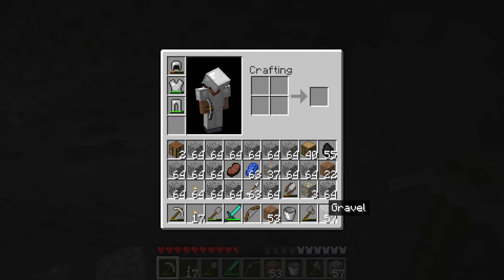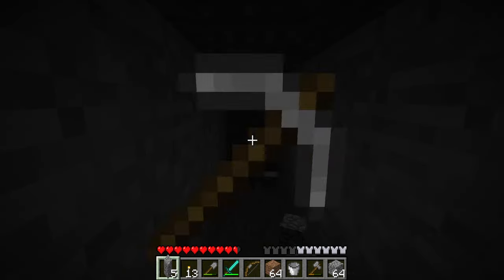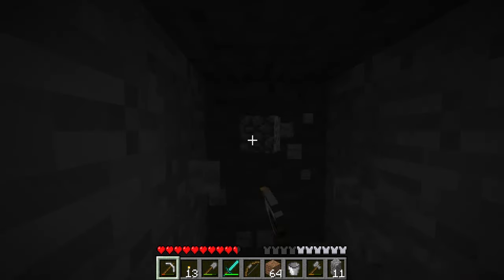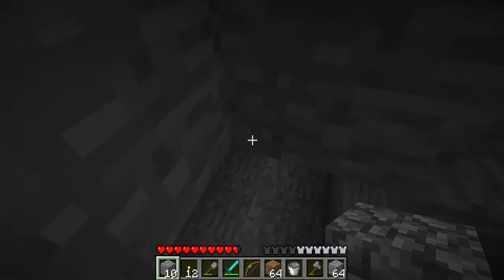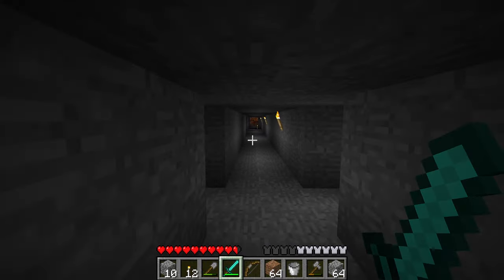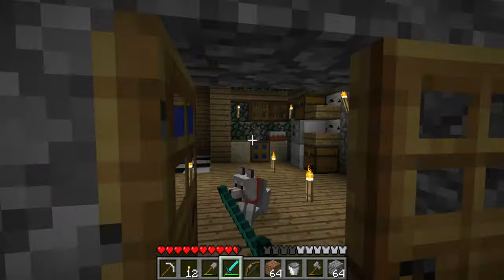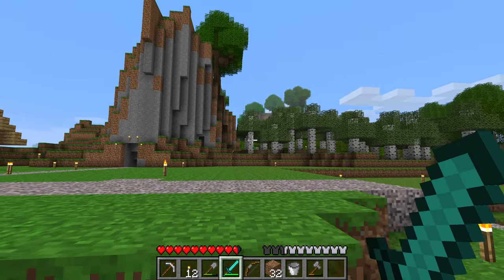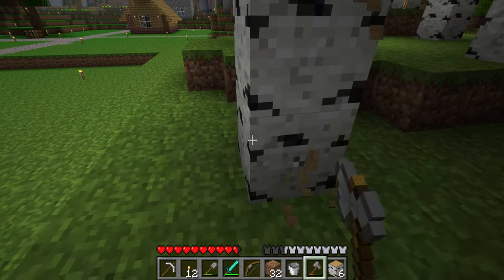Let's Play Minecraft Beta 1.7.3 w/ ChocoBeSweet | Part 37